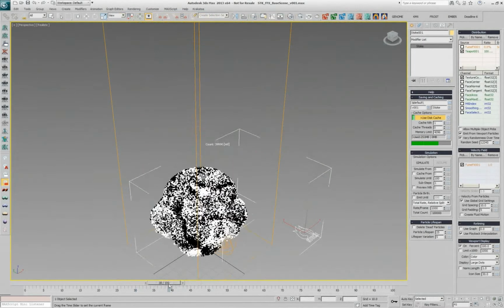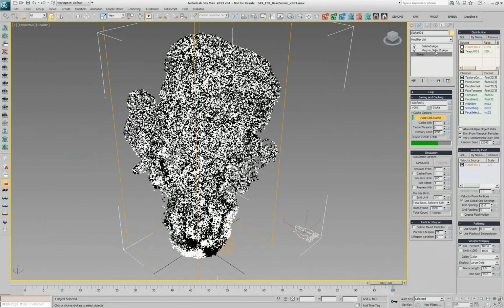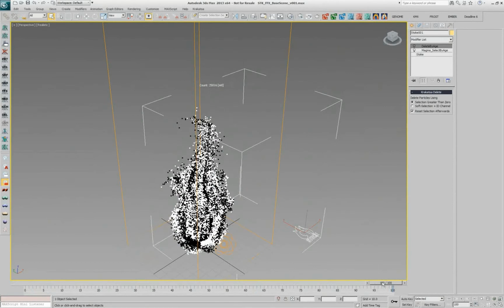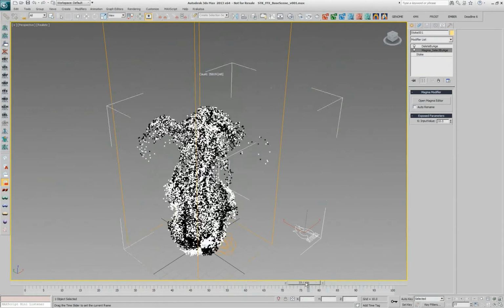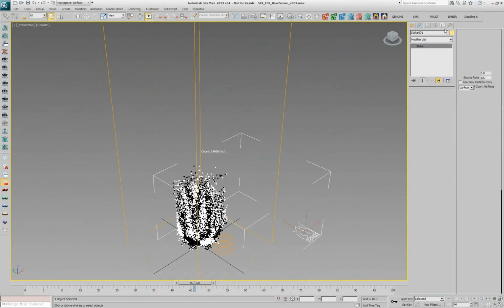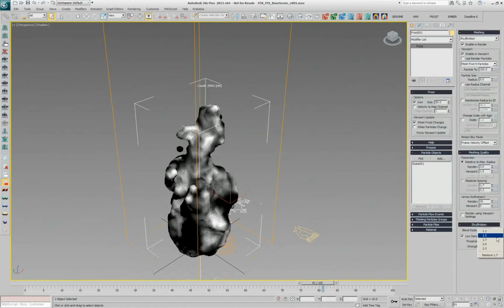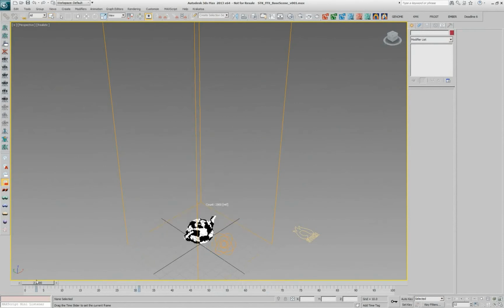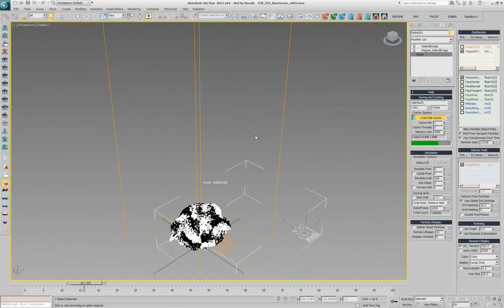STOKE MX Webinar Day 1 - Deleting By Age